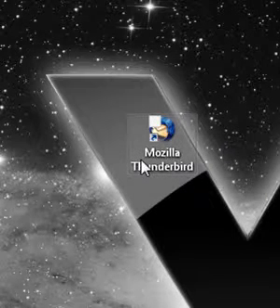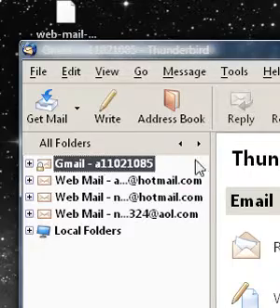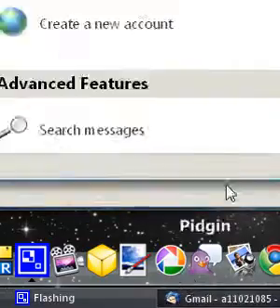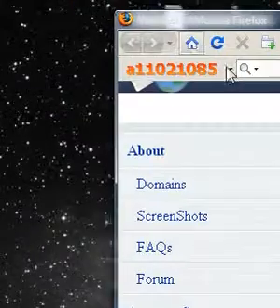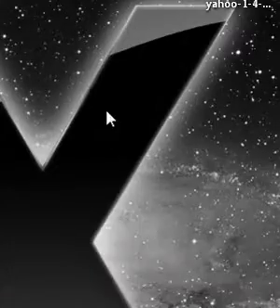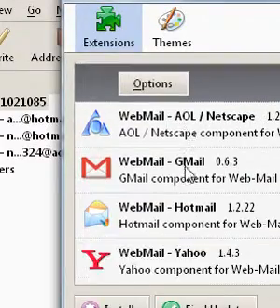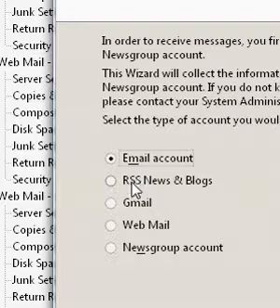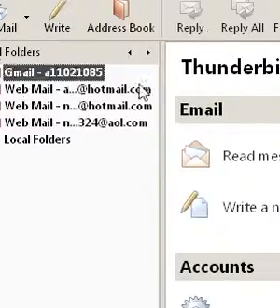how to get webmail in thunderbird